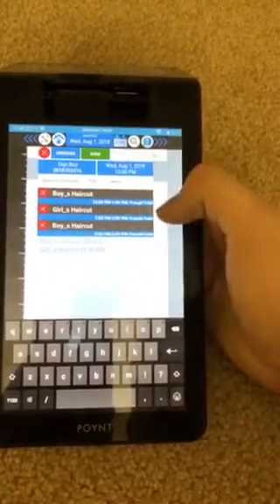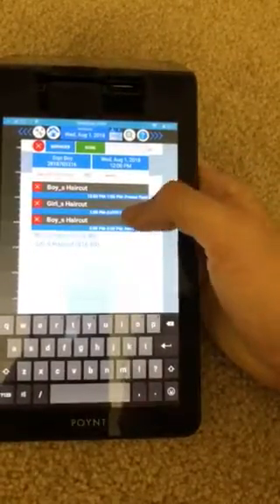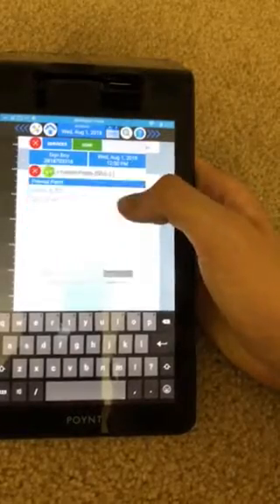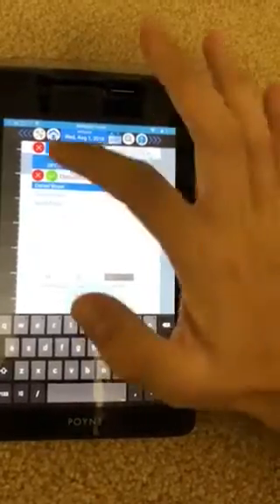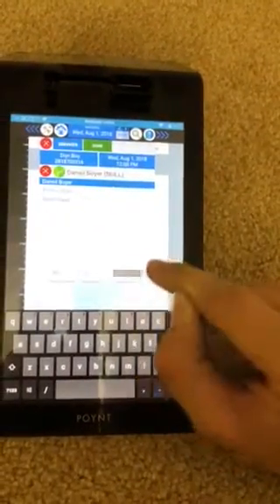Adding different employees to same customer/order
This is a tutorial about how to add different employees on the scheduler to the same customer and/or order.